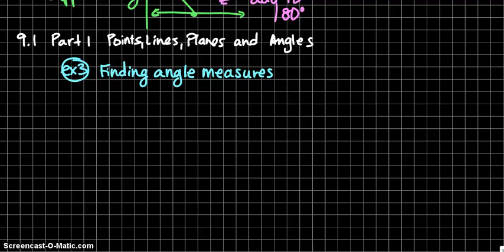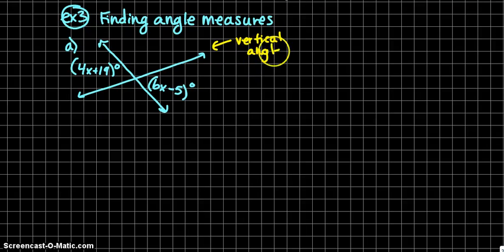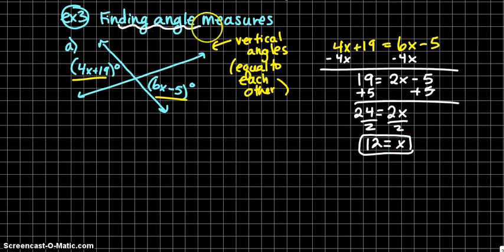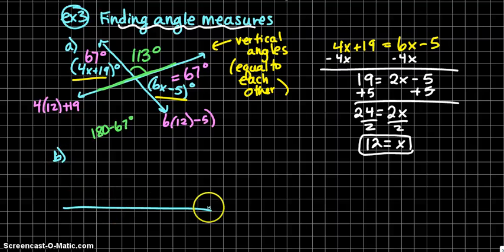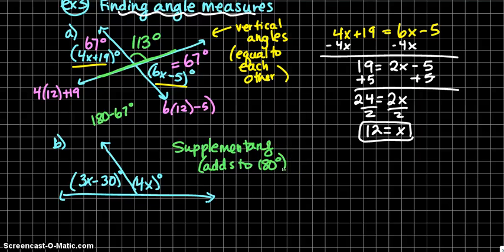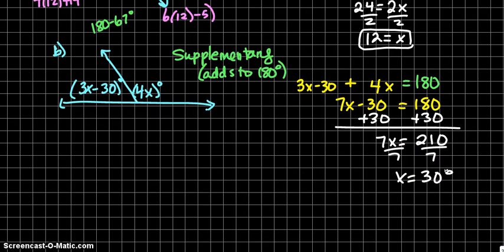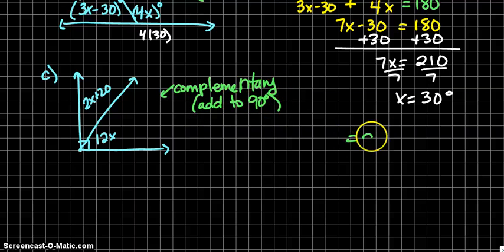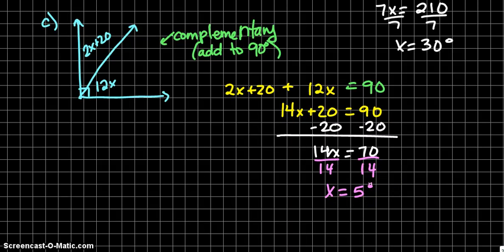9.1-1C Using Angle pairs to find Angle Measure